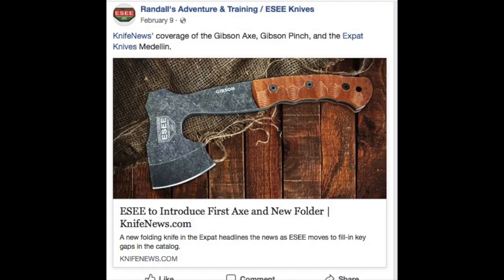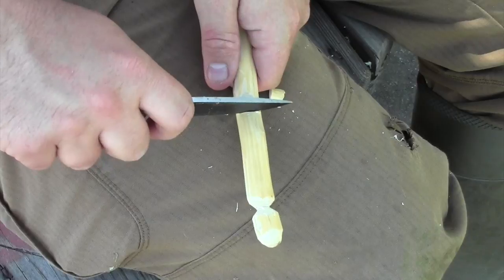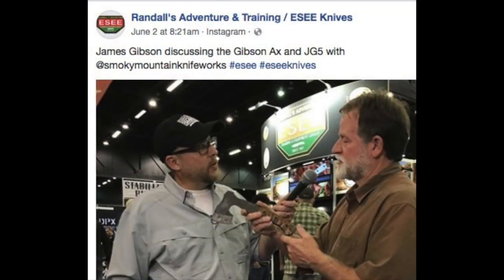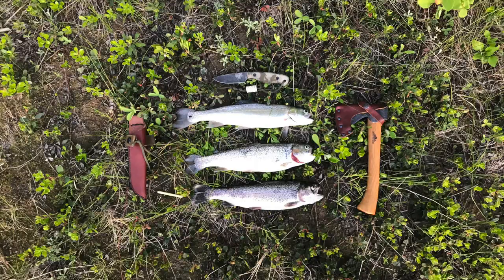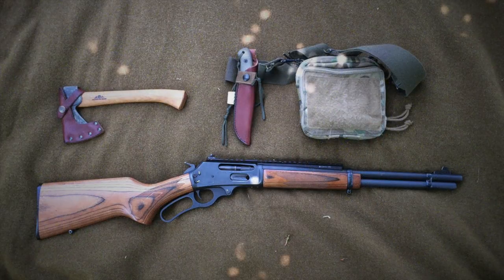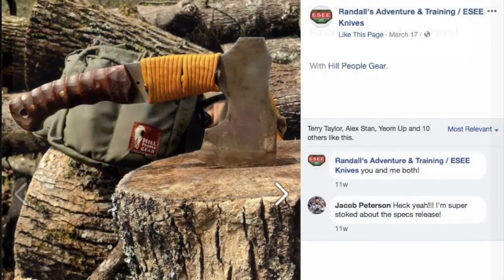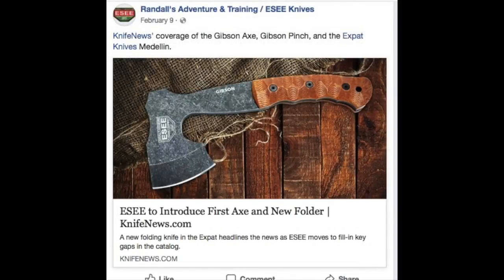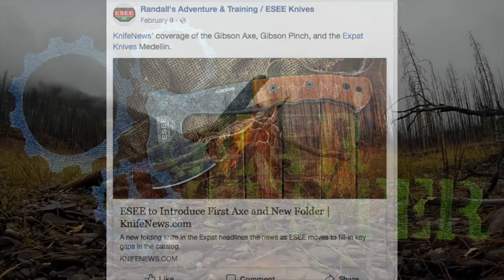ESEE Carving Axe (I Cant Wait!!!)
I'm really excited about a new chopping tool that is going into production by ESEE. The Gibson carving axe looks awesome and I can't wait to purchase one and try it out.